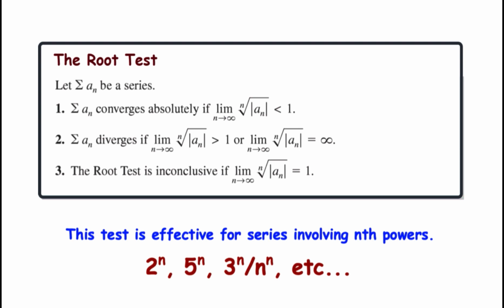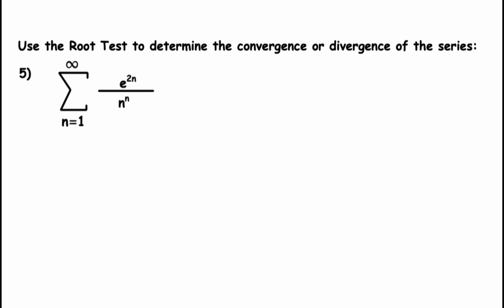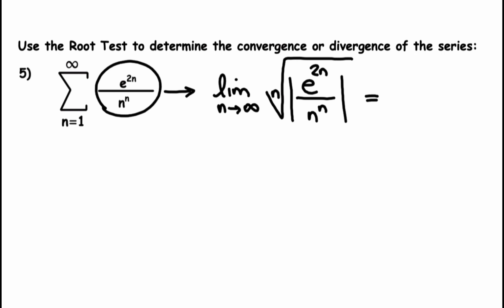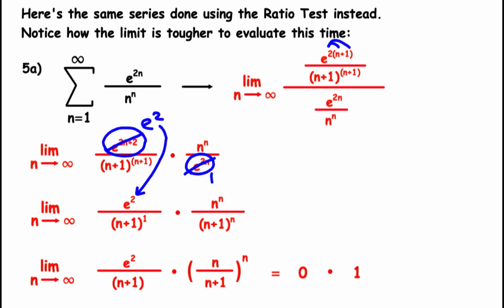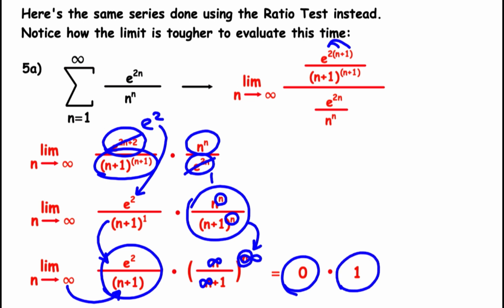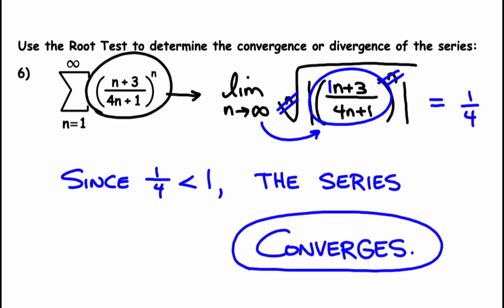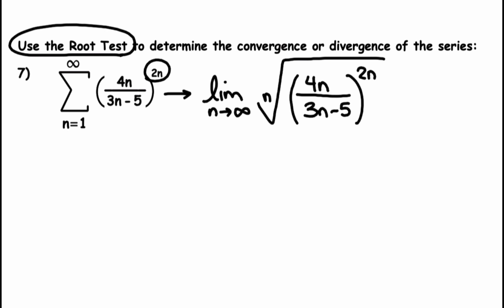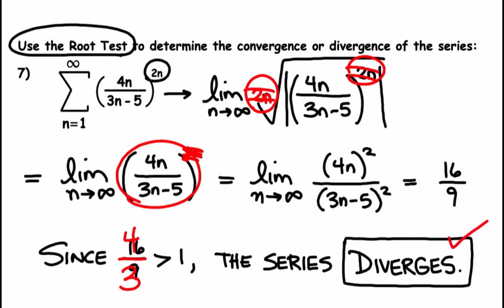BC 9G day2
The Root Test